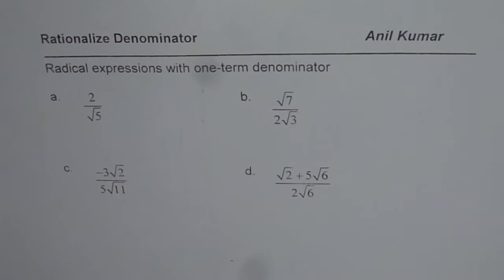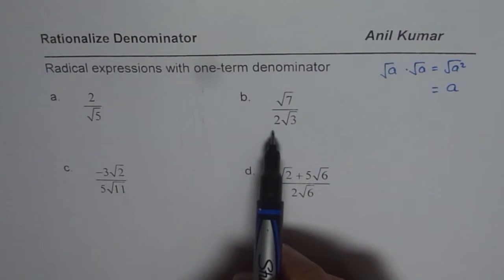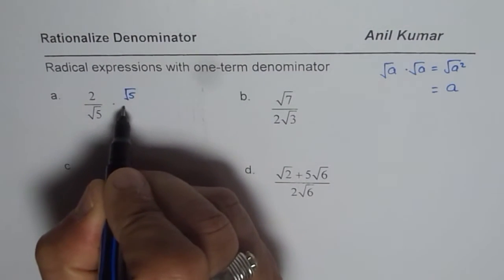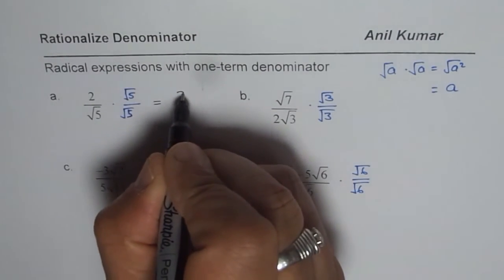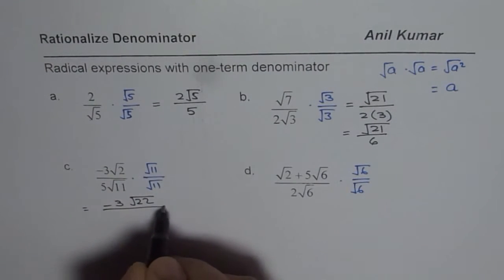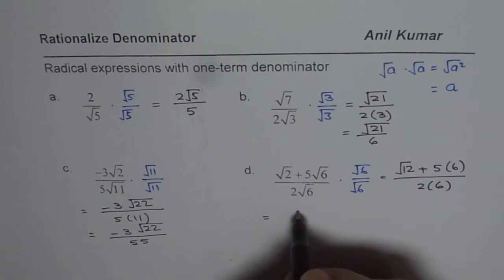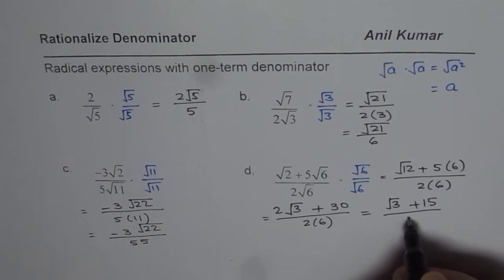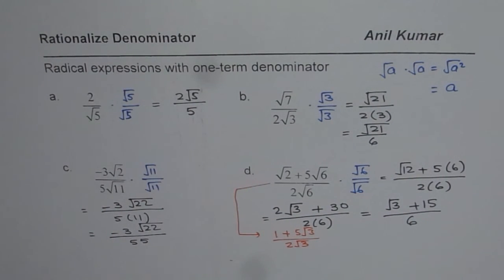Rationalize one term Denominator of Radical Expression